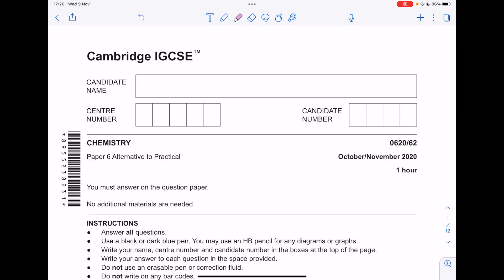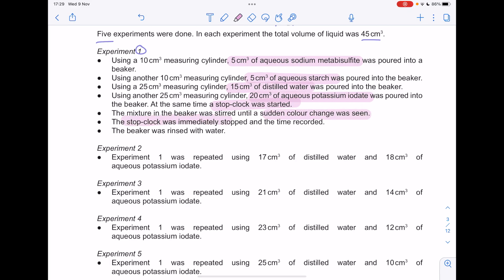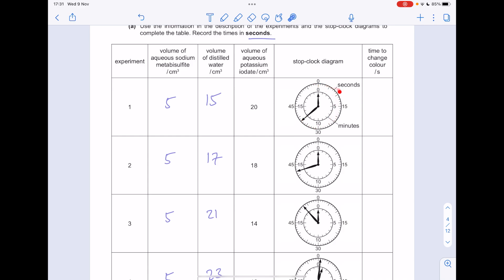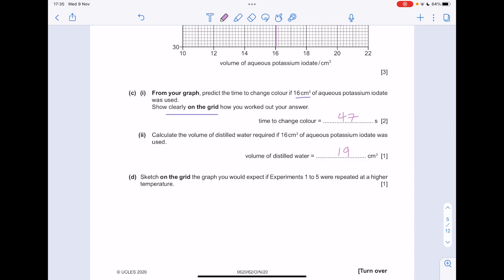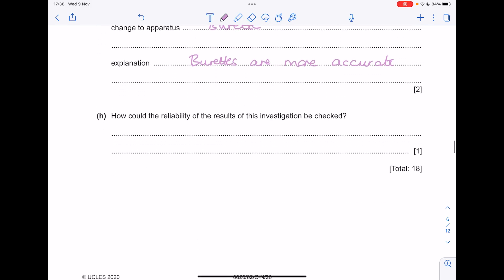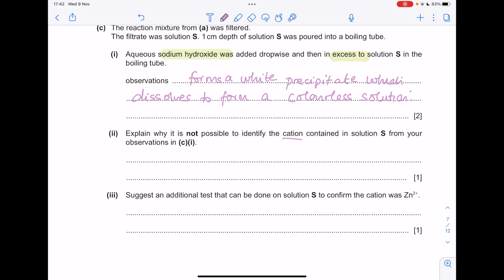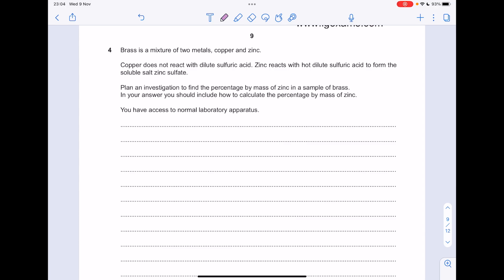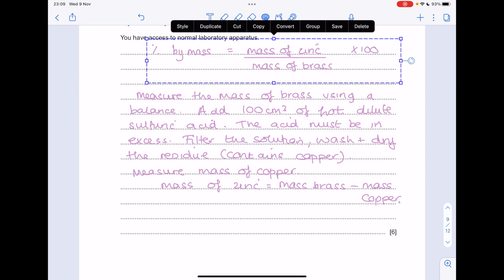Alternative to Practical Paper 6 Chemistry IGCSE CIE Nov 2020 | SwH Learning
In this video, Hazel talks you through Alternative to Practical Paper 6 Chemistry IGCSE CIE Nov 2020